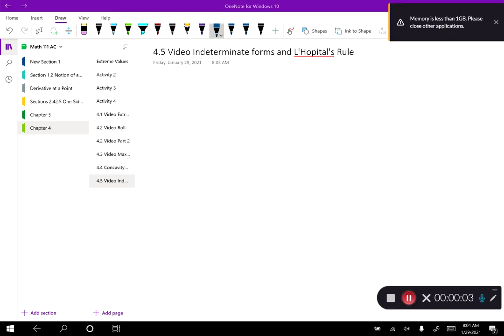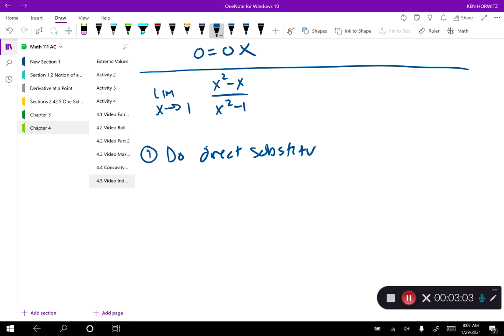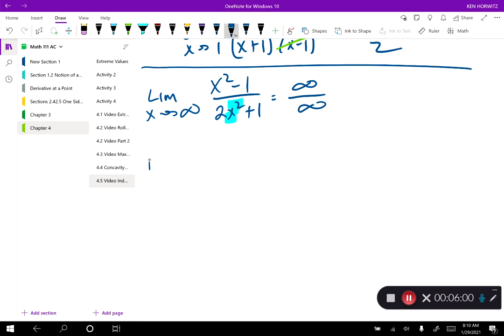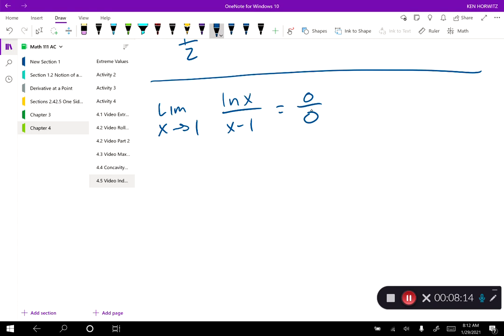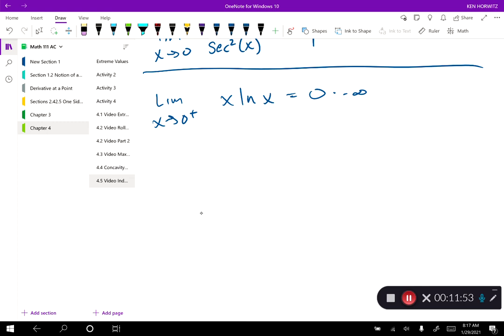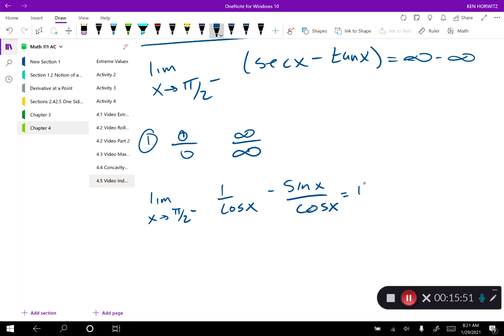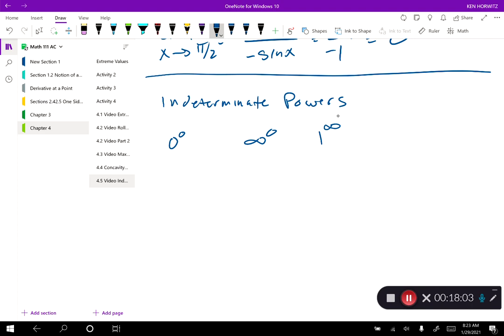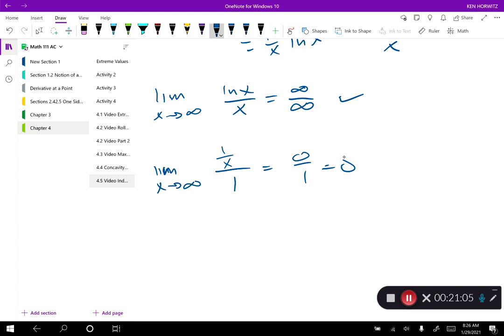4 5 L Hopital s Rule and Indeterminate forms